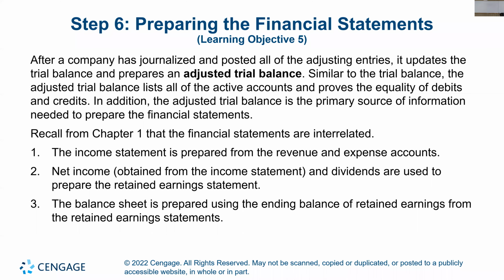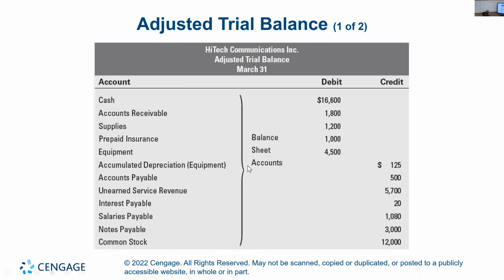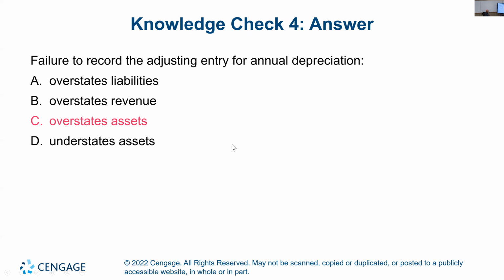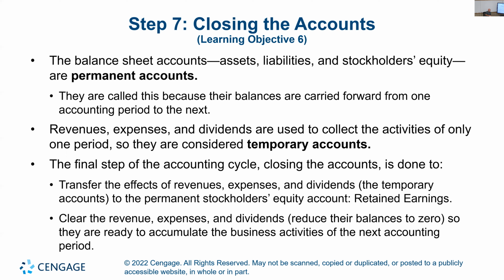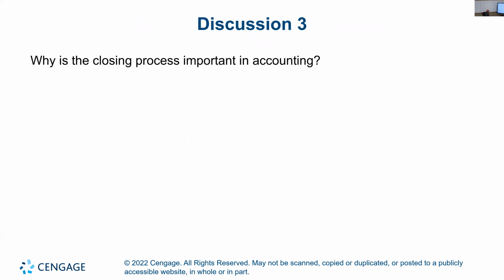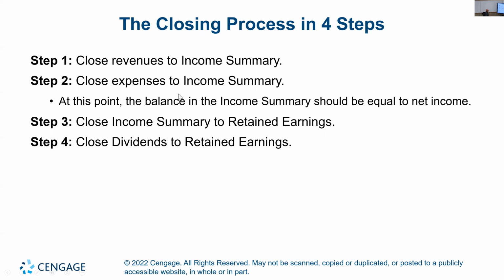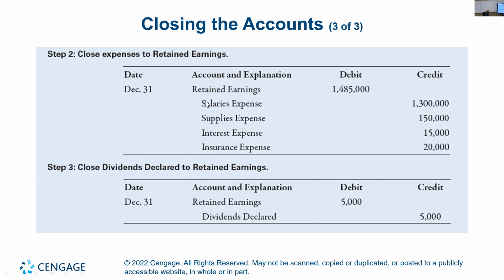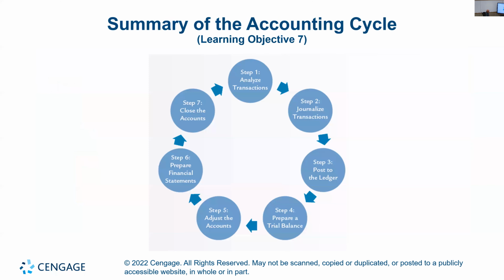Chapter 3 Lecture Video 2